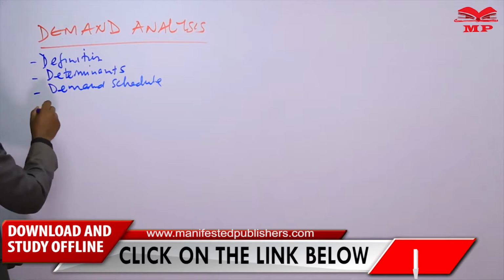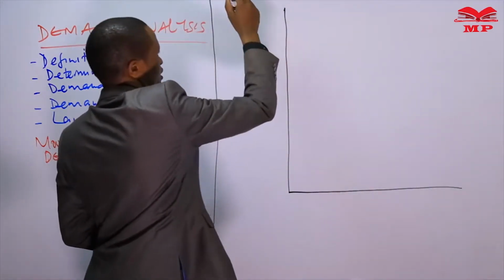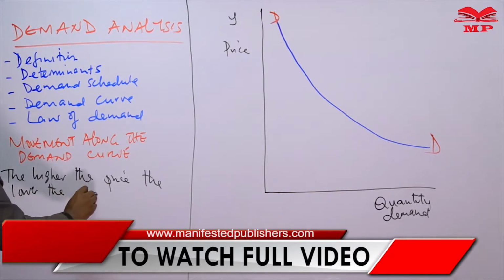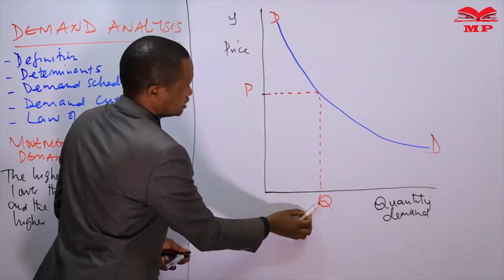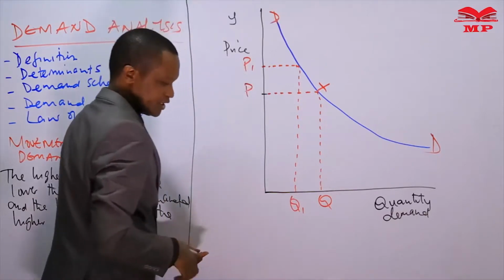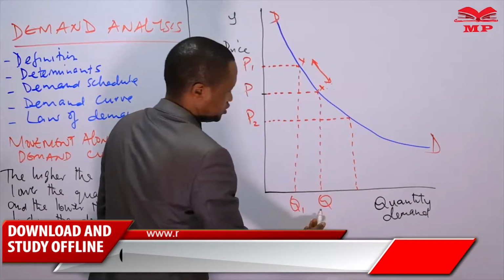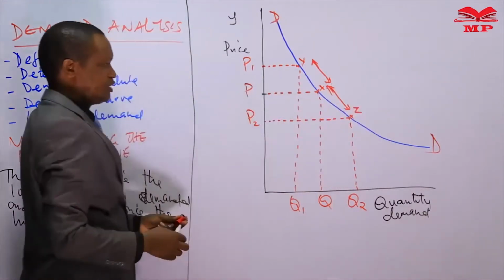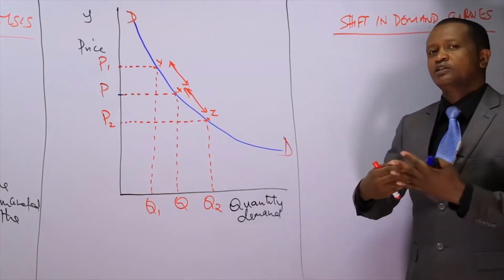CPA - ECONOMIS DEMAND ANALYSIS - LESSON 5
📚 CPA Economics – Demand Analysis Lesson 5

Master demand analysis in this detailed lesson for CPA Economics. Learn how demand is determined, factors influencing it, and its practical application in business and exam scenarios.

💡 What You’ll Learn:

Definition and importance of demand analysis

Law of demand and demand schedule

Factors affecting demand (income, price, preferences, substitutes)

Elasticity of demand and its calculation

Practical examples and exam-focused tips

🎓 Best For:

CPA students preparing for KASNEB Economics exams

Finance and business professionals

Tutors seeking structured teaching materials

📘 Learn With Manifested Publishers:
Access video lessons, study guides, and practical examples to strengthen understanding, revise efficiently, and excel in CPA exams.